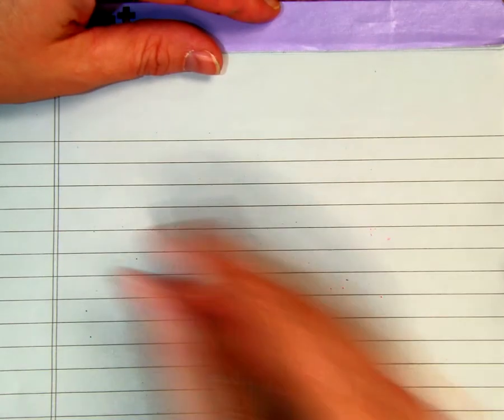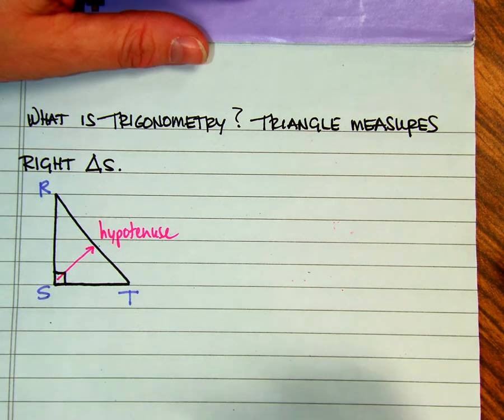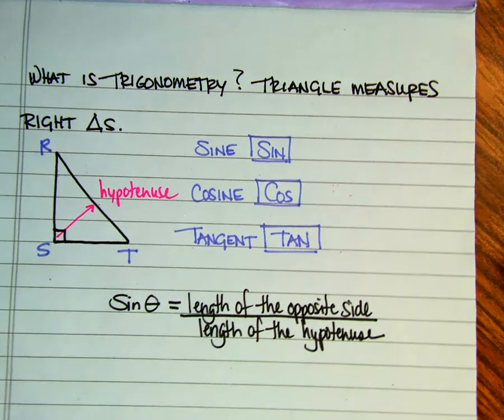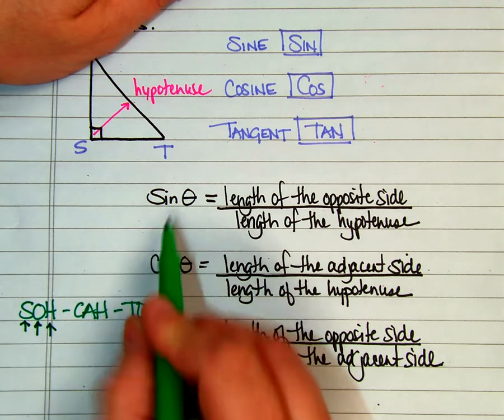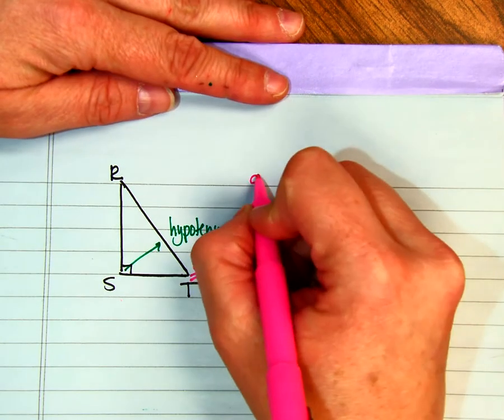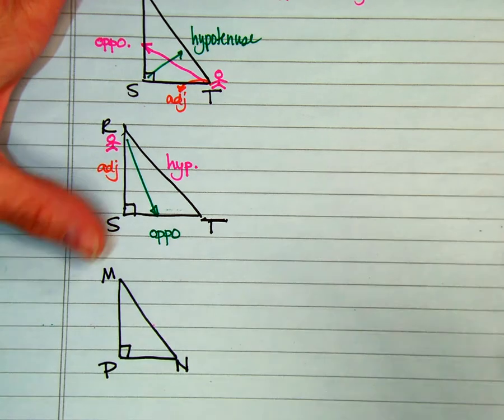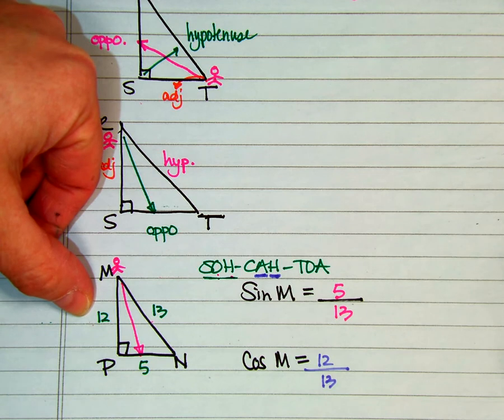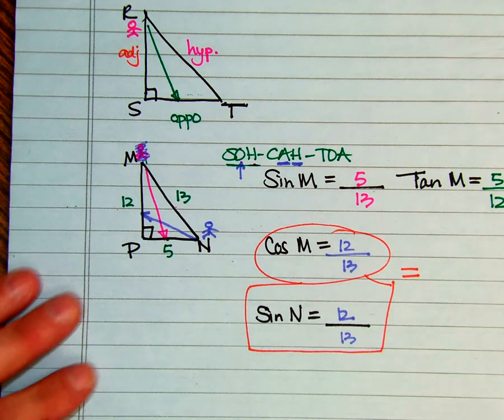Chapter 8 What is Trig